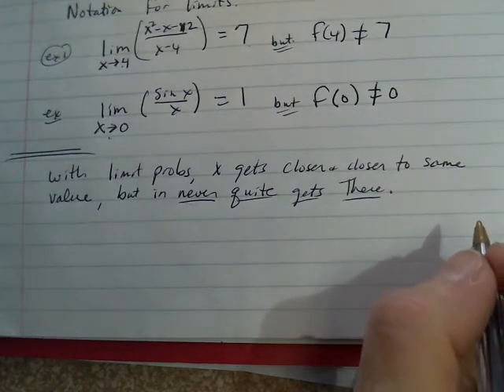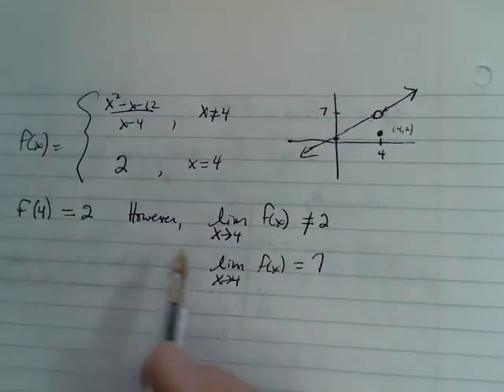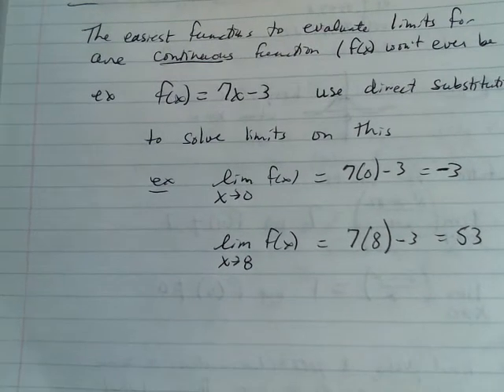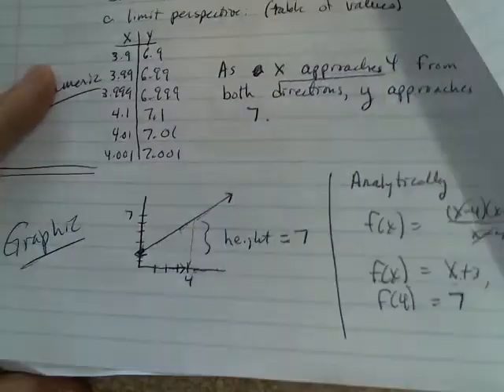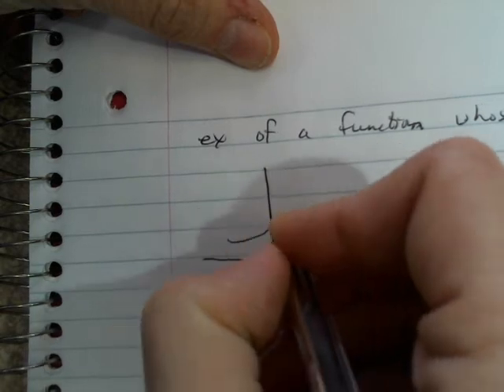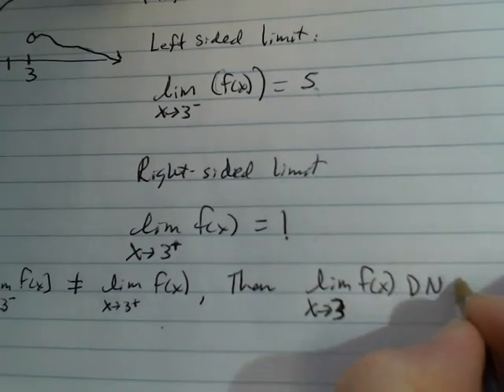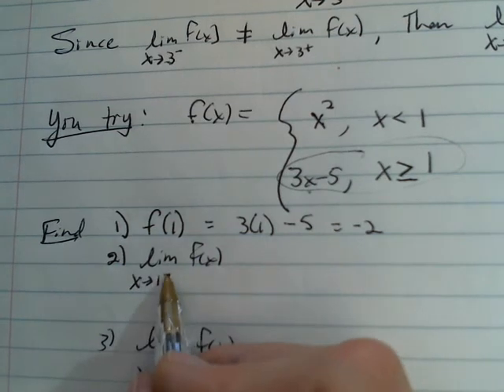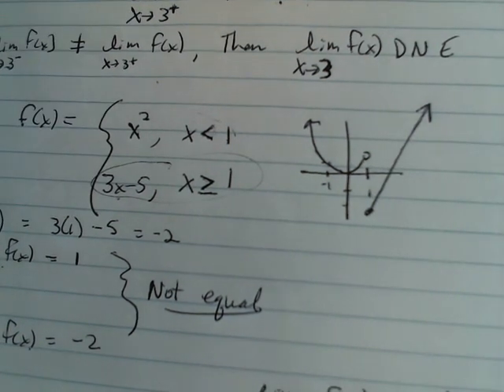PreCalc H Ch 12.1 One sided limits and discontinuous functions